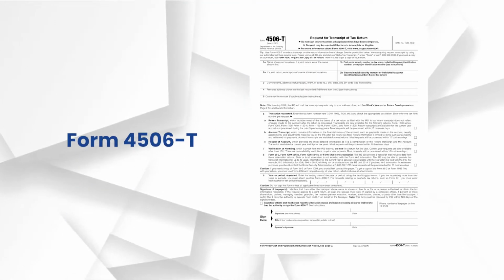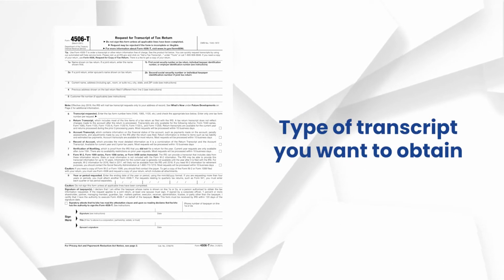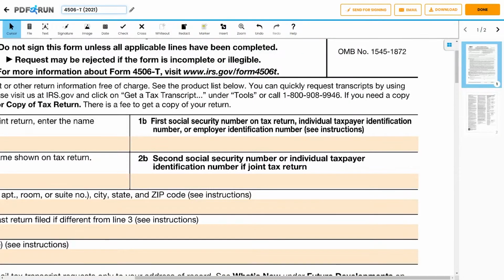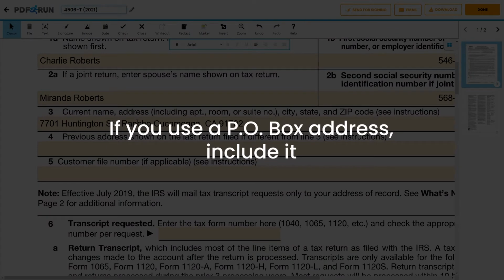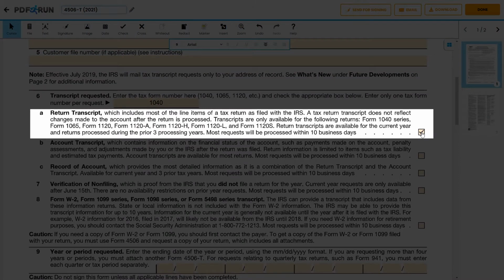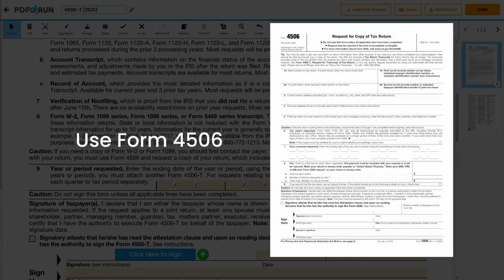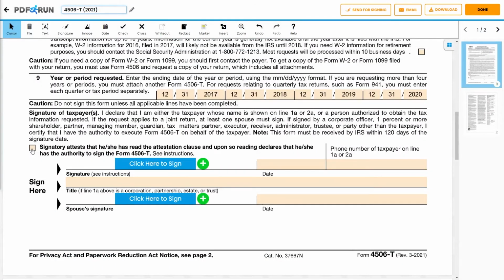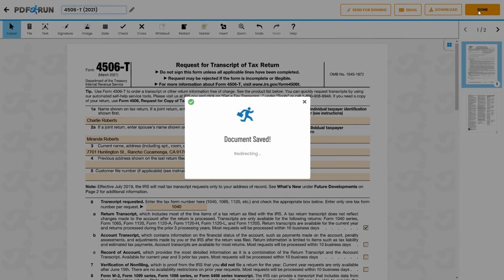How to Fill-out IRS Form 4506-T Online | PDFRun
Welcome to PDFRun! In this video, we’ll guide you on how to fill out Form 4506-T!

You may get a fillable, ready-to-use , and printable Form 4506-T

Form 4506-T, or Request for Transcript of Tax Return, is a form by the Internal Revenue Service, or IRS. U.S. taxpayers can use this form to request a tax return transcript from the federal tax agency.

Use Form 4506-T when you want to request one transcript. The IRS only allows one transcript per form. If you are requesting two or more types of transcripts, submit one form per request.

Form 4506-T is a two-page form. The first page requires your taxpayer-related information and asks the type of transcript you want to obtain; the second page contains instructions on how to fill it out.

Answer Form 4506-T accurately and correctly to avoid any problems with your request.

To fill out Form 4506-T, click on the Fill Online button. This will redirect you to PDF Run’s online editor.

Item 1a
To start, enter your full legal name as it appears on your tax return. If it’s a joint return, enter the name shown first.

Item 1b
Enter your Social Security Number (SSN) or Individual Taxpayer Identification Number (ITIN). If a joint return, enter the first SSN, ITIN, or Employer Identification Number (EIN).

Only enter your EIN if your request relates to a business return.

Item 2a
Enter your spouse’s name as shown on the tax return if a joint tax return.

Item 2b
Enter the second SSN or ITIN if it’s a joint tax return.

Item 3
Enter your current address, including apartment, room, or suite number; then, add the city, the state, and finally, the ZIP code.

Item 4
Enter the address you used on your last filed return, if applicable.

Item 5
Enter up to 10 numerals to create a unique customer file number that will appear on the transcript.

Answering Item 5 is not required; however, if you answer it, make sure to not use your SSN.

Line 6
On Line 6, enter your tax form number.

Lines 6a to 6c
Mark the appropriate box to determine the transcript you are requesting. You may select:
a. Return Transcript
b. Tax Account Transcript
c. Record of Account Transcript

Line 7
Mark the box if you are requesting a Verification of Non-Filing document.

Line 8
Mark the box if you are requesting a transcript of your Form W-2 or any filed form in 1099, 1098, and 5498 series.

If you need a copy of Form W-2 or Form 1099, you must contact the payer first. If you want to get a copy of Form W-2 or Form 1099 filed with your return, use Form 4506, “Request for Copy of Tax Return.”

Line 9
On line 9, enter the ending year or period of tax years requested in the month, date and year format.

If you are requesting more than four years or periods, attach another Form 4506-T.

If your request is related to quarterly tax returns, such as Form 941, also known as “Employer's Quarterly Federal Tax Return”, enter each quarter or tax period separately.

Signature of taxpayer(s)
Mark the appropriate box if you attest that you have read the attestation clause and upon so reading declares that you have the authority to sign Form 4506-T.

Signature
Then, affix your signature.

Date
Enter the date you signed the form.

Phone number of taxpayer on Line 1a or 2a
Followed by your phone number.

Title
Enter your job title if the name on Line 1a is a corporation, partnership, estate, or trust.

Spouse’s signature
Affix your spouse’s signature.

Date
Enter the date your spouse signed the form.

Review and double-check if all entered information is correct and accurate.

Once finished, click on the done button to save, download, & print your Form 4506-T.